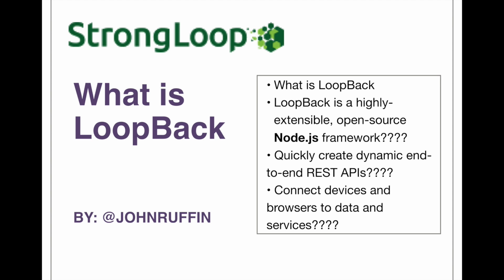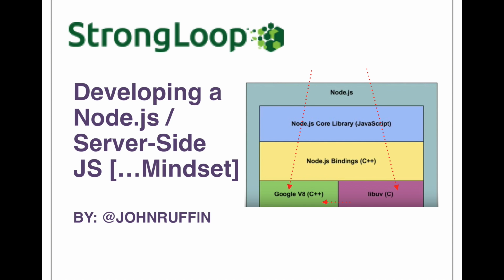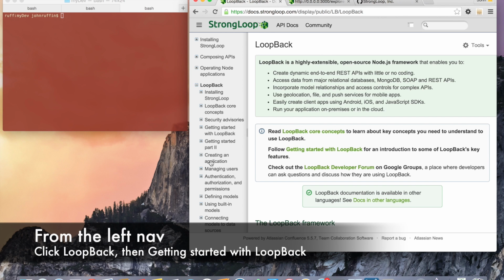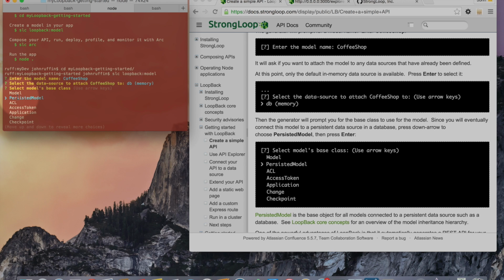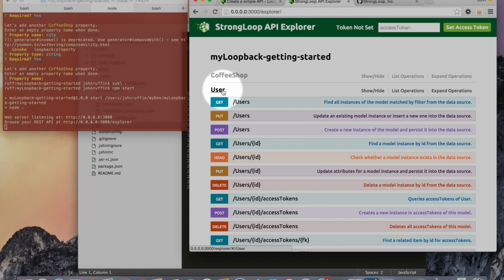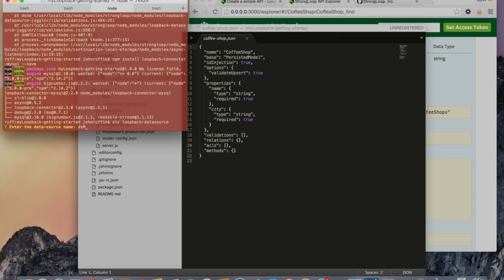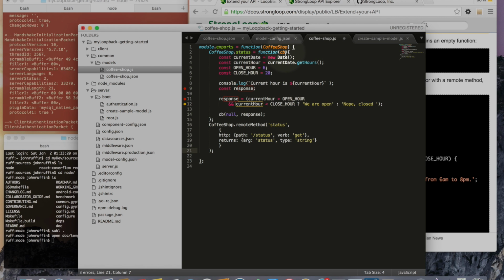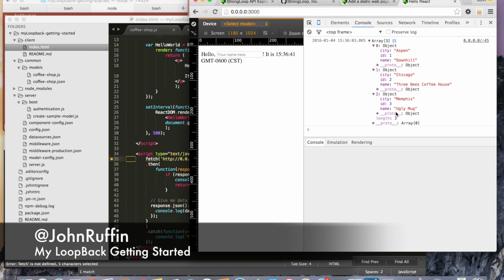StrongLoop LoopBack NodeJS: Getting Started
StrongLoop LoopBack (Node) Getting Started